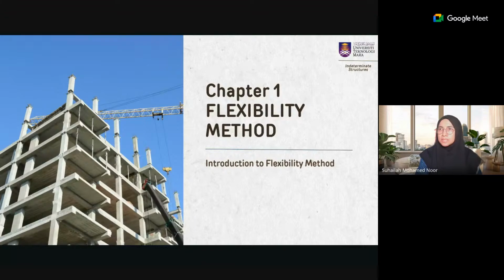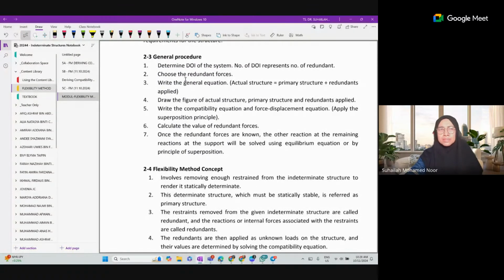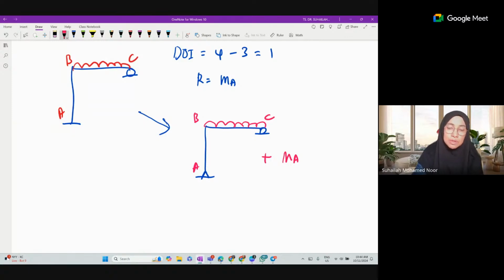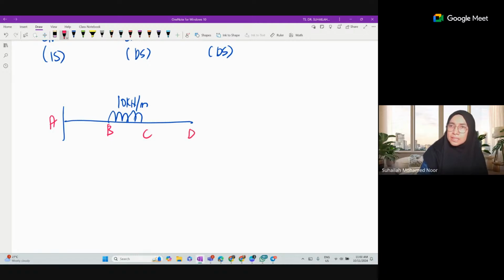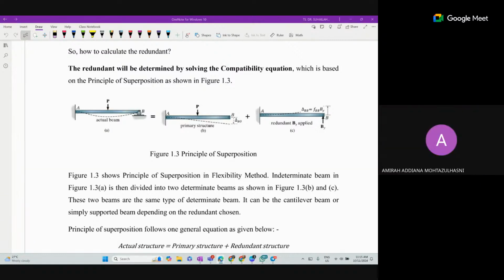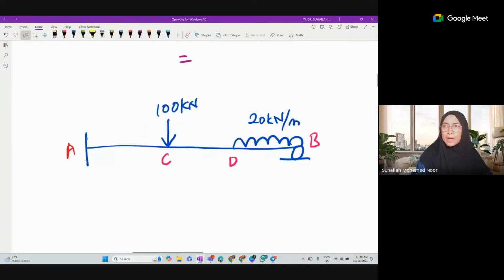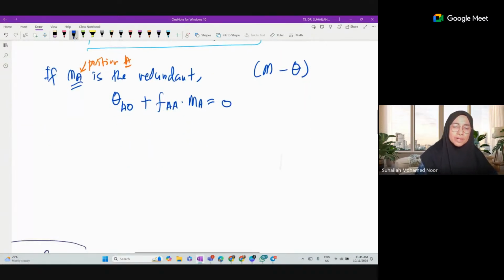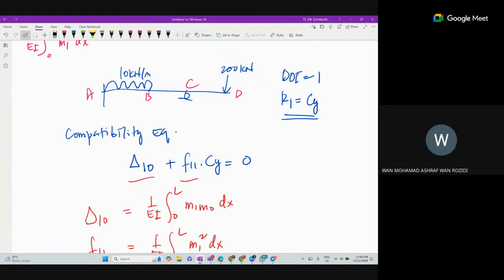11.10.2024 Group 5C - FM